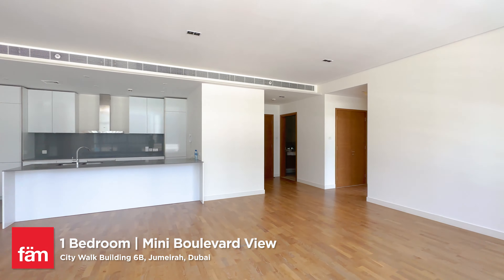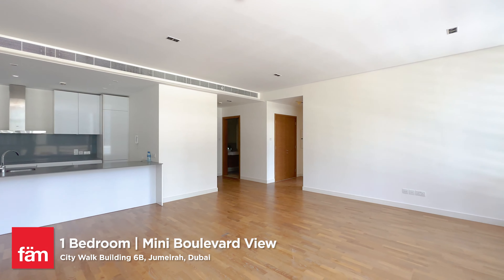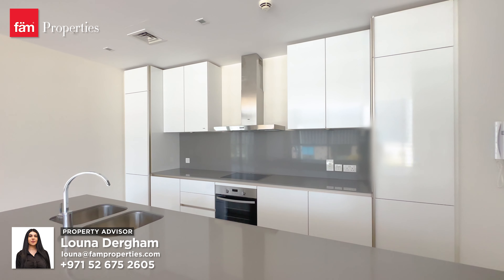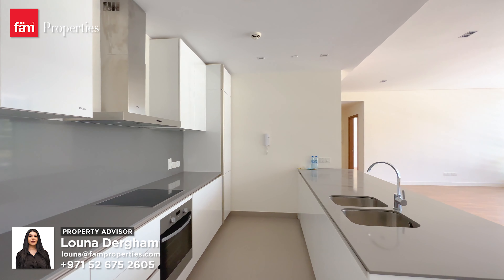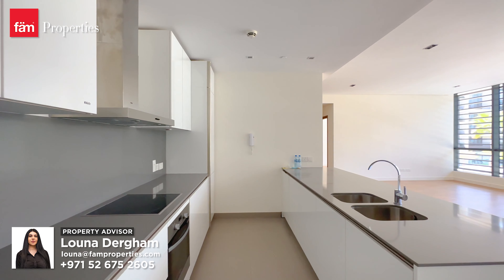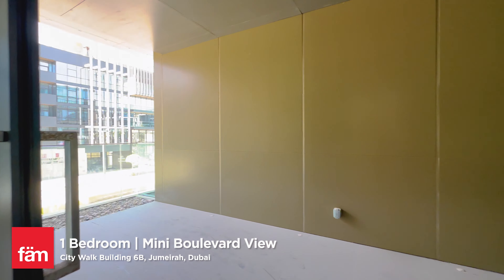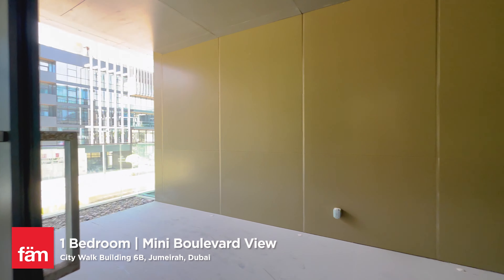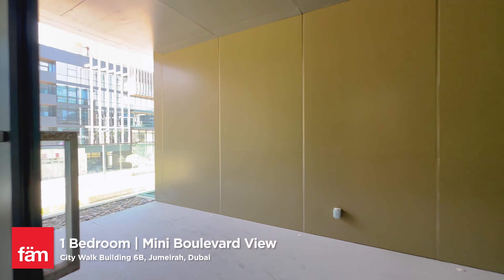Elegant 1 Bed Apartment with Boulevard View | Building 6B, City Walk, Dubai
fäm Properties provides the world's largest real estate video library.
We are one of the leading real estate agencies in Dubai.